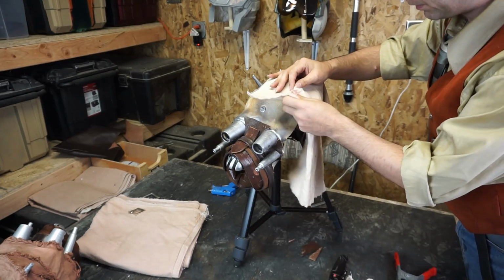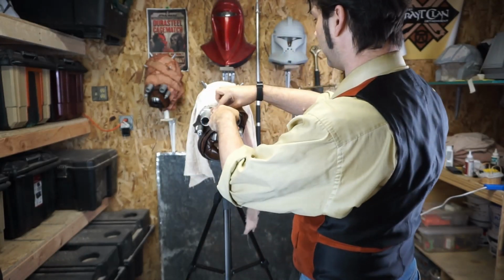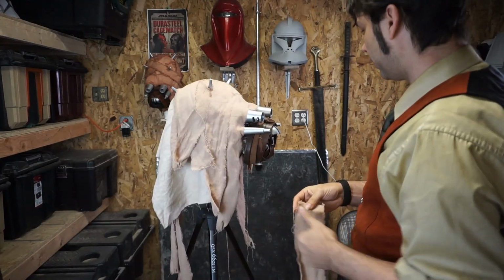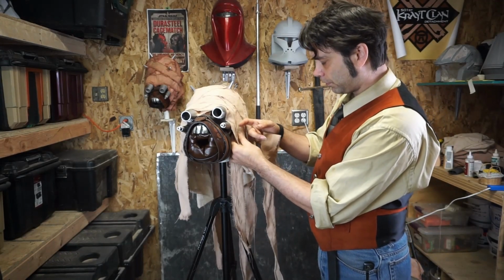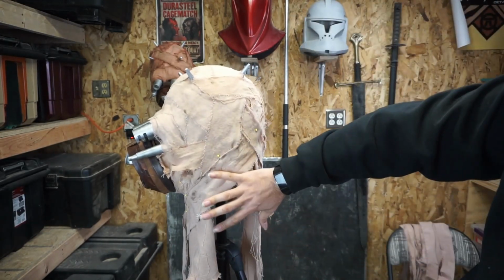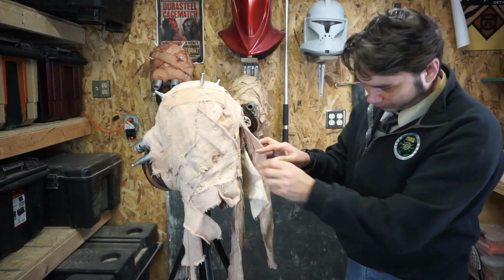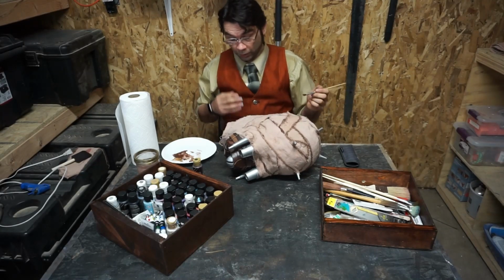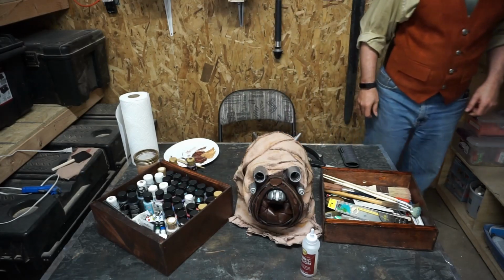Tusken Raider Mask Build-Along Pt 3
This is a Build-Along of an ANH Tusken Raider Mask. This is a in depth walk thru of my building process, step by step. This was a 7 hour build condensed into 3 videos. This video is the last in the series. It's a bit long, but it covers the rest of the build.

I use tools and techniques in this video that can be dangerous. Please, if you decide to build one as well, be careful. Know your tools; wear all the proper safety gear; and do not do anything you don't feel is safe.